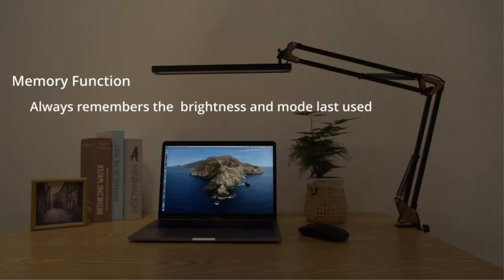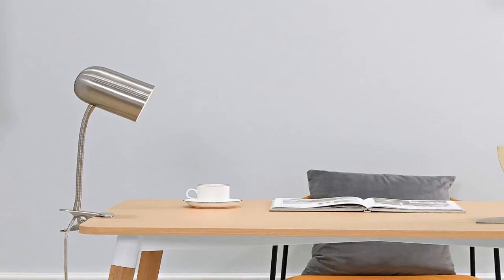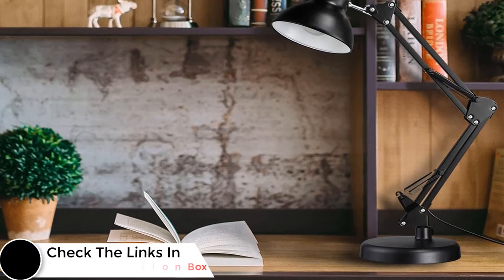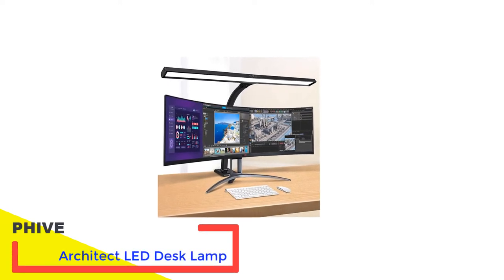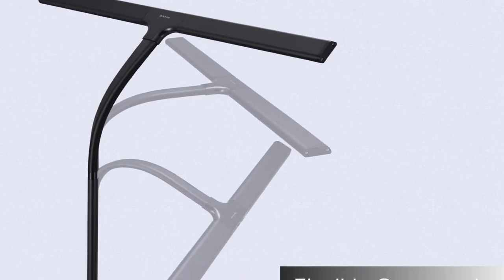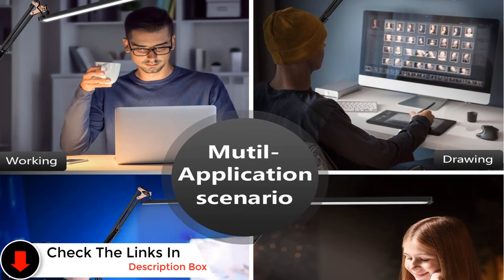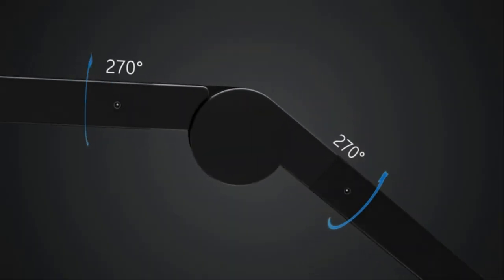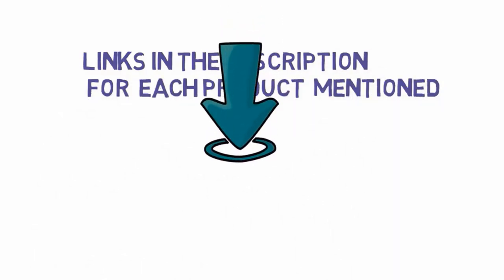✅ Top 5: Best Architect Desk Lamp 2022 [Reviewed & Buying Guide]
Top 5  Best Architect Desk Lamp 2022
📌Product Link📌:
☄️1. Globe Electric 56963 Metal Clamp-Swing Arm Multi-Joint Desk Lamp
📌Global Prices
📌Indian Prices : N/A
☄️2. TORCHSTAR Metal Desk Lamp, Swing Arm Desk Lamp with Clamp
📌Global Prices
📌Indian Prices : N/A
☄️3. PHIVE LED Desk Lamp, Architect Clamp Task Table Lamp
📌Global Prices
📌Indian Prices : N/A
☄️4. LED Desk Lamp, AXUF Metal Swing Arm Desk Lamp with Clamp
📌Global Prices
📌Indian Prices : N/A
☄️5. Desk Lamp with Clamp, Eye-Care Swing Arm Desk Lamp
📌Global Prices
📌Indian Prices : N/A